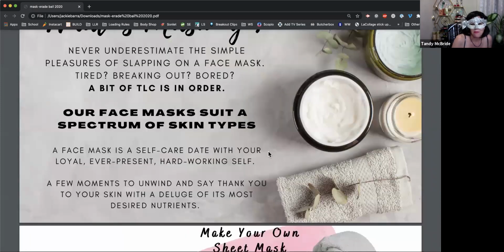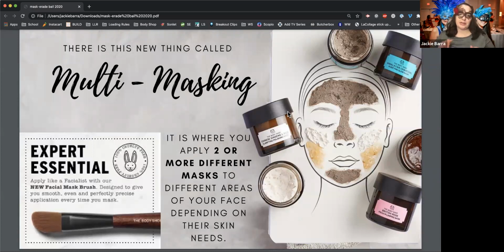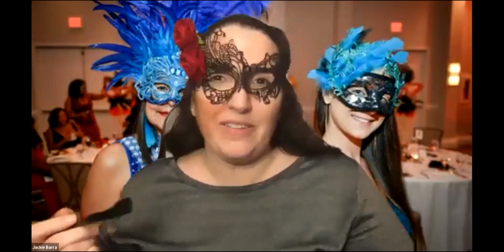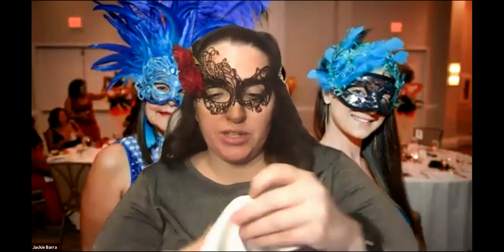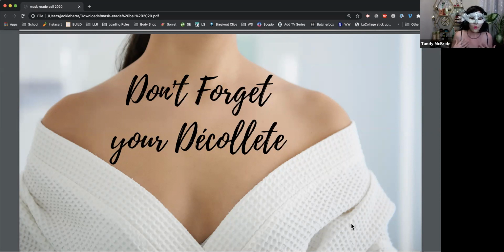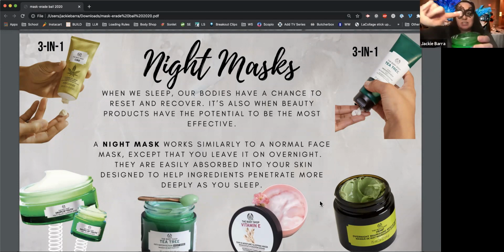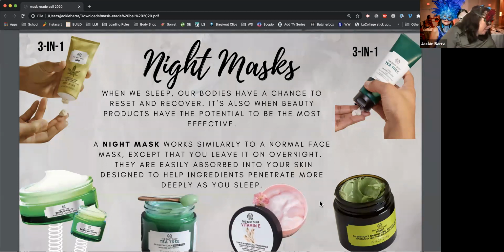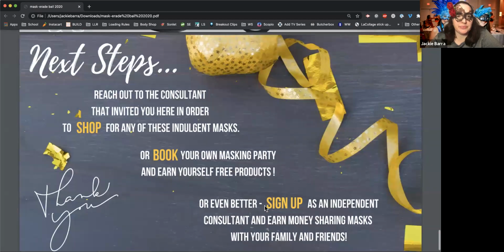Mask-arade Party with The Body Shop at Home